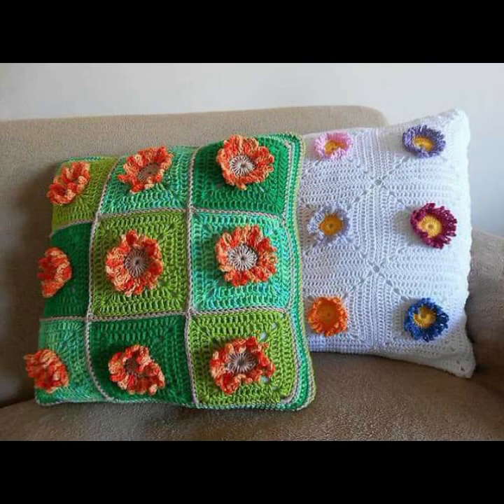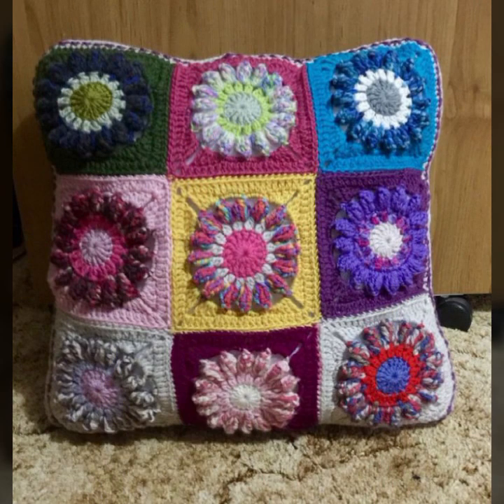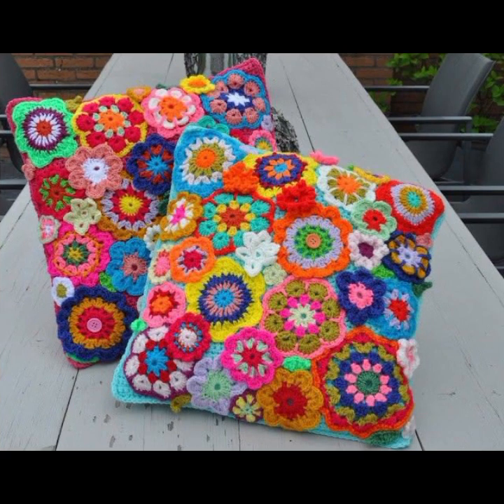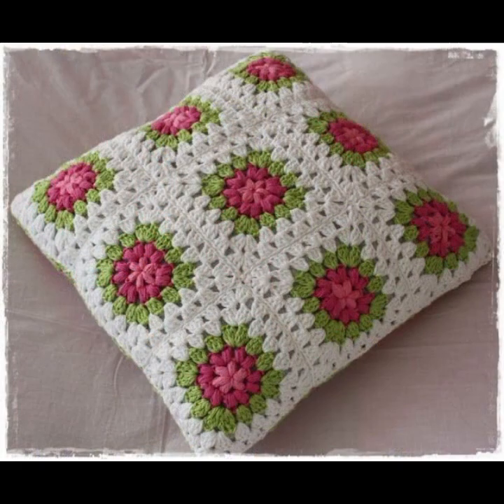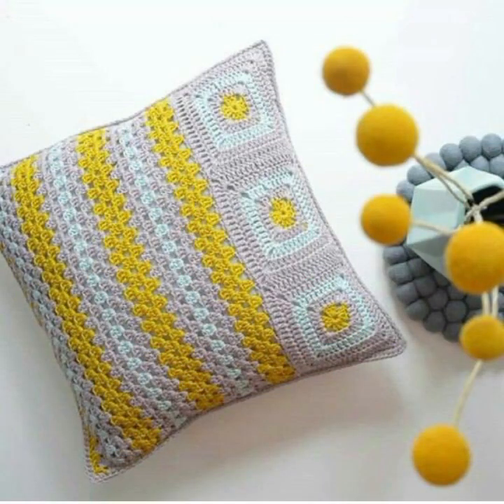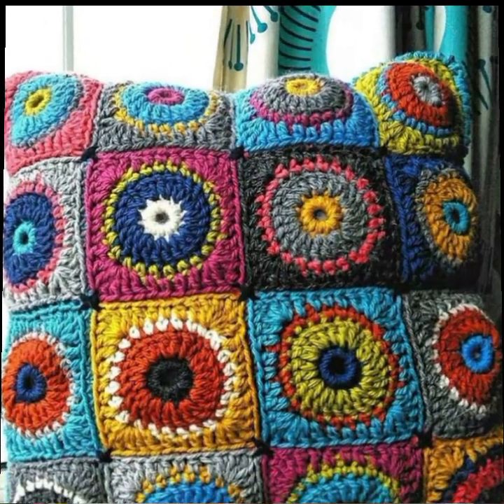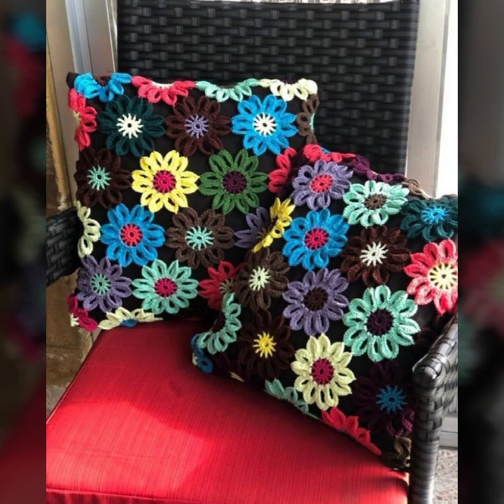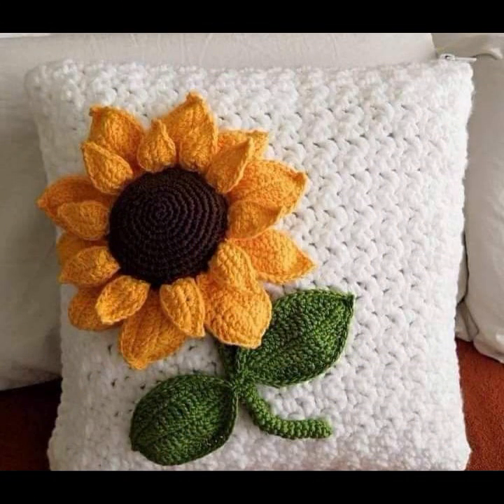TOP 50 LATEST CROCHET KNITTED CUSHION COVERS DESIGN/PILLOW COVER DESIGN LATER PILLOWCASE IDEAS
crochet cardigan
crochet capshawals
Crochet Online Course
Ad 1 of 2 ·
0:04
Skip Ads

0:10 / 0:15

forthefrills
Crochet Eden Crop Top
Hey Carrie